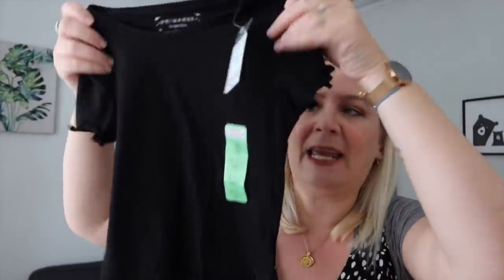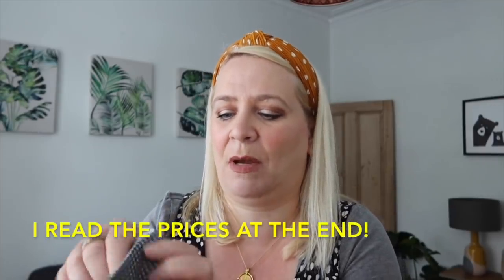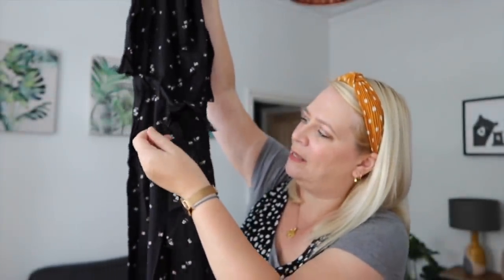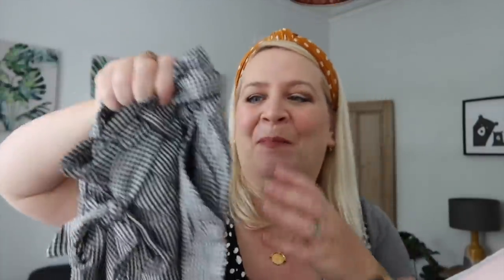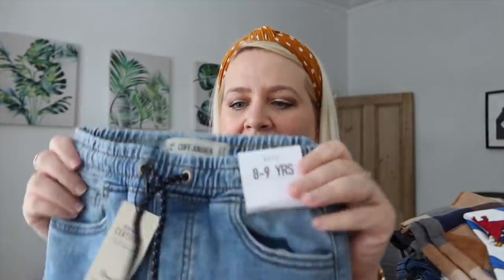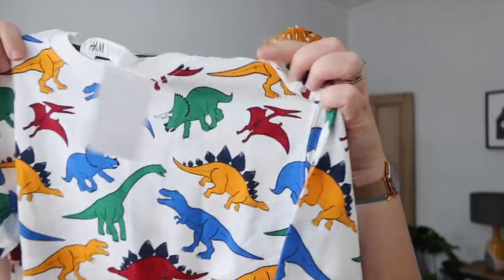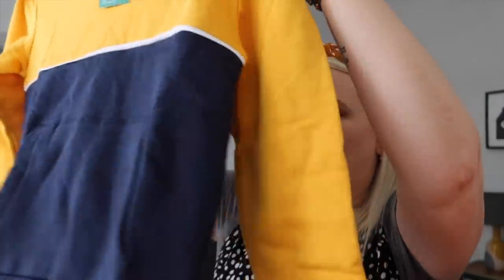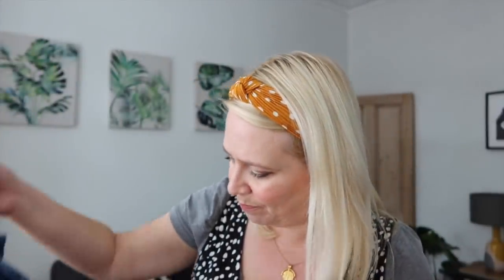HUGE AUTUMN/FALL PRIMARK & H&M HAUL!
⭐️A really lovely HUGE Autumn kids Primark and H&M Haul!

From the boys section (but anyone can wear of course!)

Tiger Hoodie
Hooded Denim Jacket
Super Soft Denim Joggers
Straight Fit Denim Dungarees
3 Park Jersey Tops
Yellow/Navy Blue Jumper
Fine Knit Jumper (similar)
Dinosaur Sweatshirt
Flannel Shirt
Hooded Flannel Shirt
5 Pack Cotton Joggers

From the girls section (again anyone can wear them!)
Fine Knit Jumper
Ribbed Top
Paper Bag Trousers Striped
Paper Bag Trousers Checked
Denim Dungaree Dress

📚 My lovely book of poetry 'Will I Ever Pee Alone Again?' is out

brummymummyof2
Optimus Talent LTD
Bentick House
3-8 Bolsover Street,
Fitzrovia, London,
W1W 6AB

Hello! I'm Em an award winning U.K based creator. I live in Birmingham with my two lovely children, my husband Stephen and our Westie. Each Wednesday and Friday at 7am I upload a vlog of my life. Whilst Sunday videos range from chatty hauls, to organisation, to Disney.